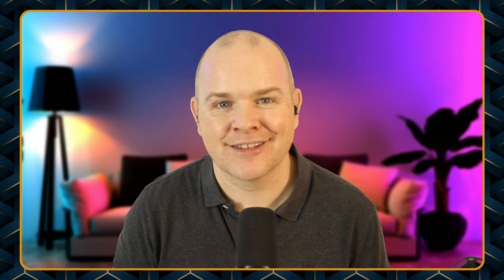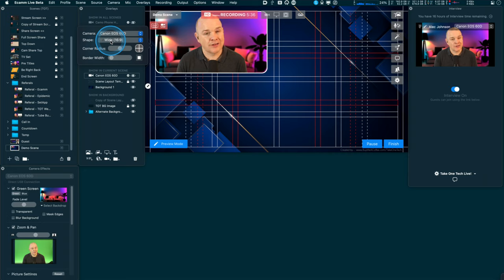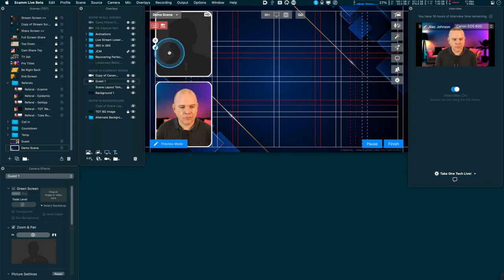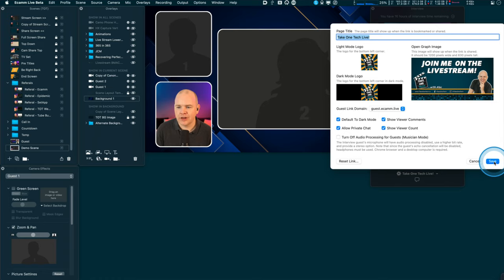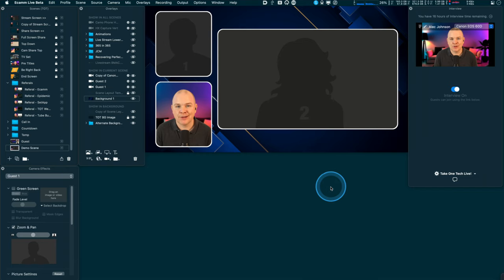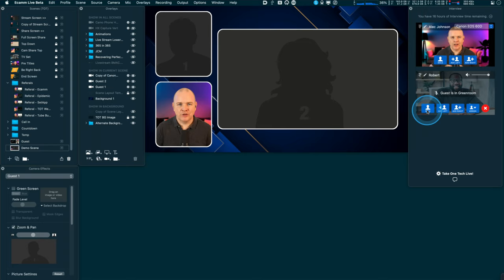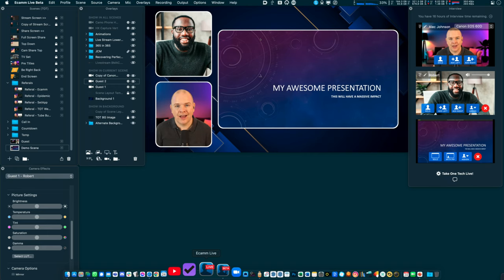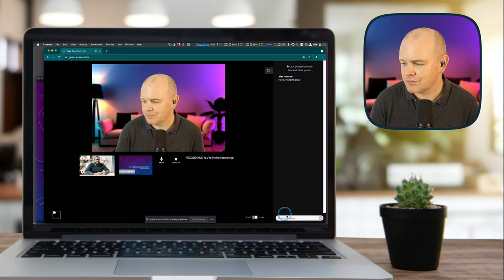How to add Guests and their Presentations in EcammLive Interview Mode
In this video I show you how to add in a guest to your production using Ecamm Live's interview mode, but also have them share a presentation that is running on their computer as well.

This a great way to run virtual conferences bringing all of your speakers and their slide decks in to Ecamm Live, and then using the Ecamm Live virtual camera to go out to Zoom.    You can also use it for company presentations, where one person is 'running the show' and another is doing the presenting.  In fact anywhere where you want to have someone other than the host computer presenting!!

NOTE: In the video I mentioned that Ecamm Live was running on the guest computer (when I showed the screen sharing picker). Note that this is not a requirement on the guest side for interview mode. it is just what I happened to have running on that demo computer as a virtual camera at the time!

Ecamm Live's Interview Mode is an awesome feature of the Pro level subscription.

If you want to learn all about the great new features in Ecamm Live V3.9, check out this video:

0:00 Introduction
1:00 Uses for Ecamm Live Interview Mode
2:30 Setting Up Interview Mode as the Host
13:20 Preparing for Ecamm Live Interview Mode as a Guest
18:45 Adjusting Guest Camera Settings In Interview Mode
20:30 Guest Screen Sharing In Interview Mode
23:20 Guest Chat in Interview Mode